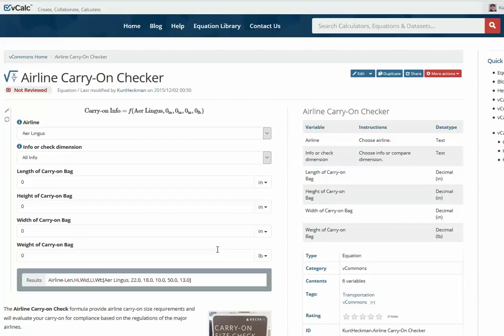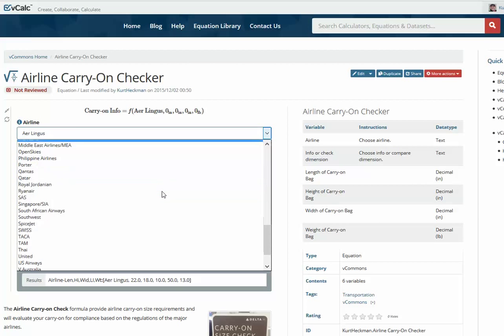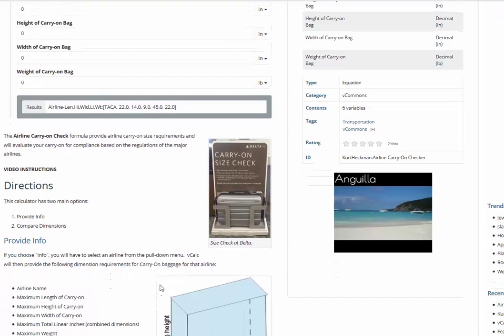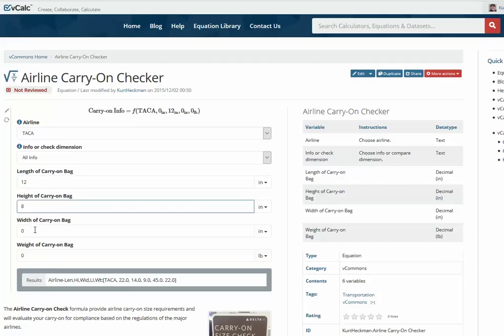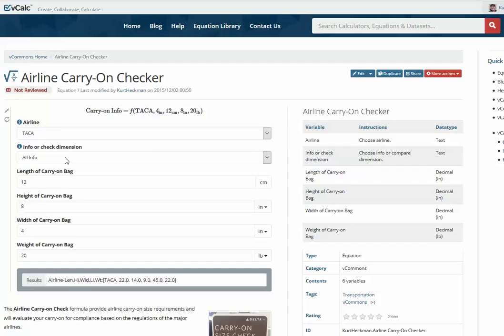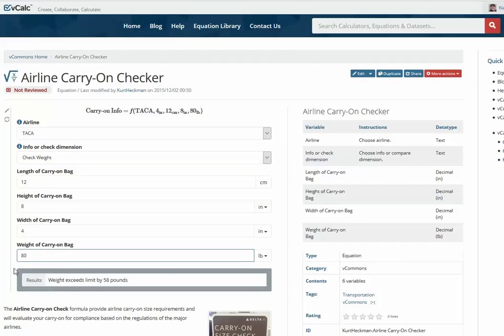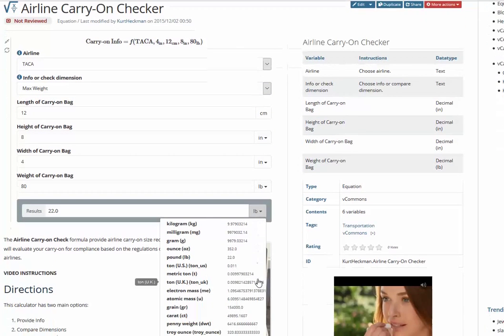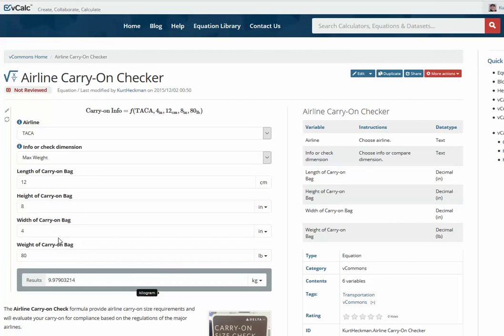Airline Carry-On Luggage Calculator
The Carry-On Luggage calculator provides the maximum dimensions of carry-on luggage for all of the major airlines. It also allows you to enter the dimensions and weight of your bag, choose an airline and compare your carry-on bag verses the airline's published maximums.